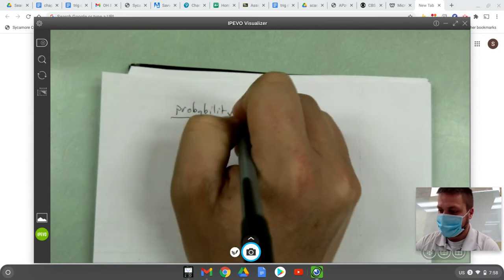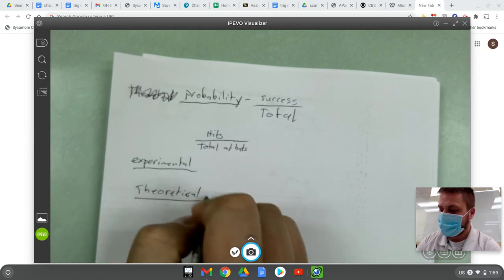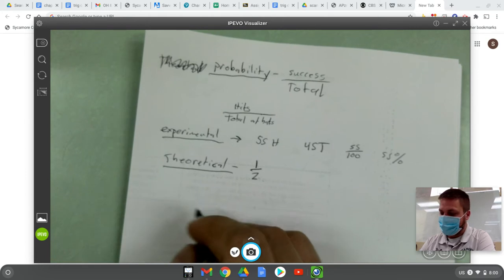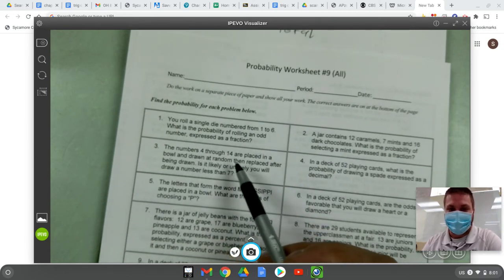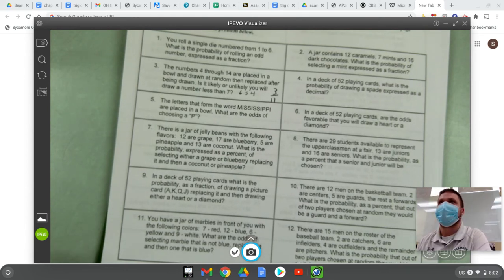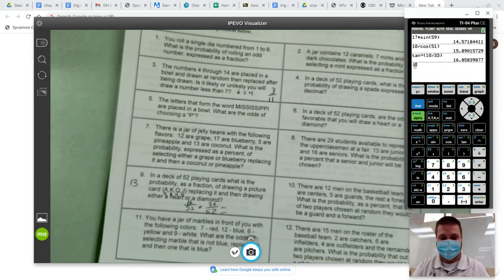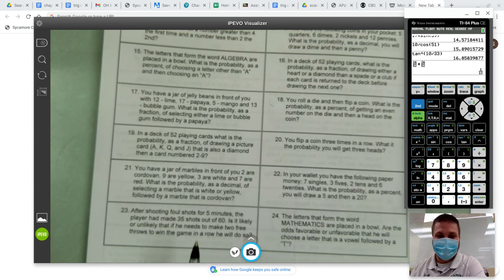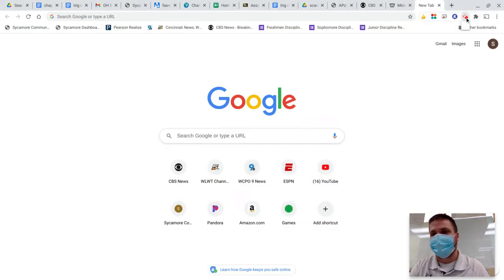Untitled: May 19, 2021 8:05 AM